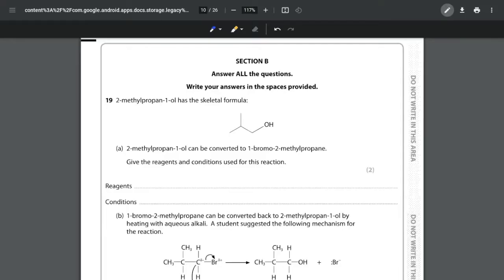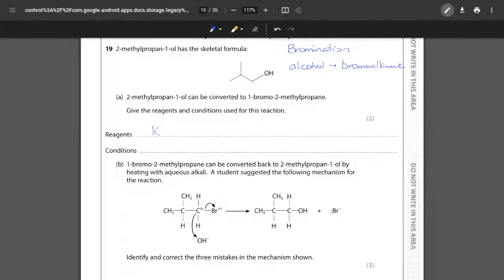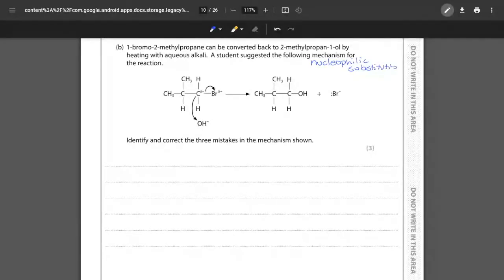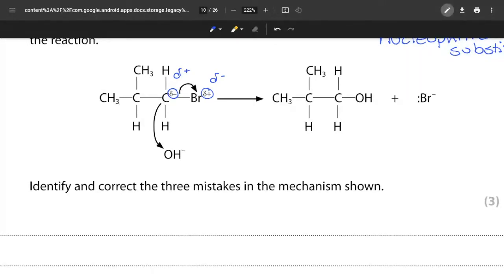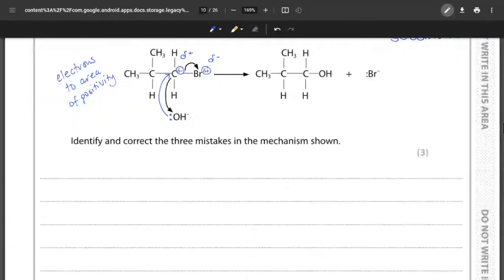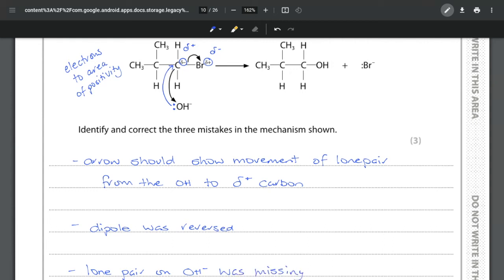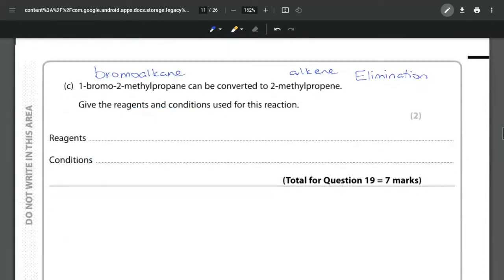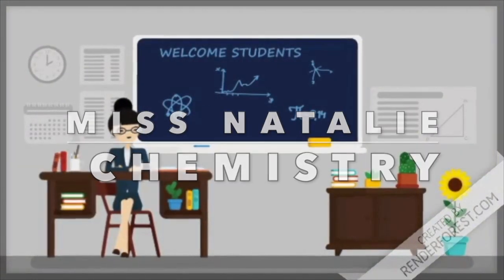Unit 2 Sample - Question 19 (Edexcel IAS Chemistry)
This video is a walkthrough of Question 19 of the Unit 2 Sample Assessment for the Edexcel IAS Chemistry course.

This question is about organic reactions involving bromoalkanes and alcohols (Topic 10) and is worth 7 marks out of a total of 80.